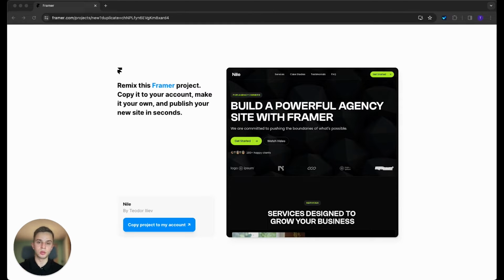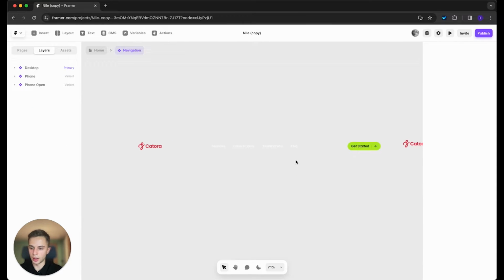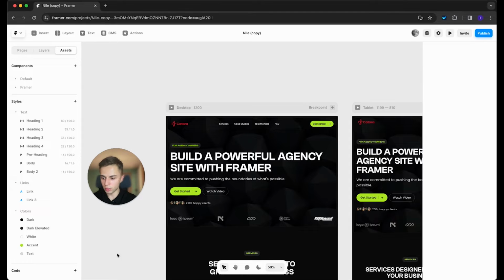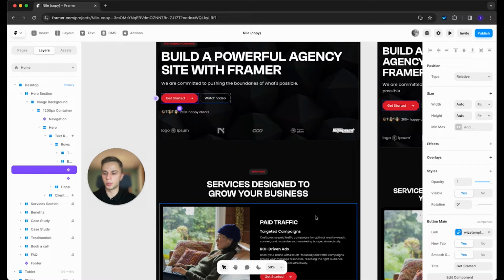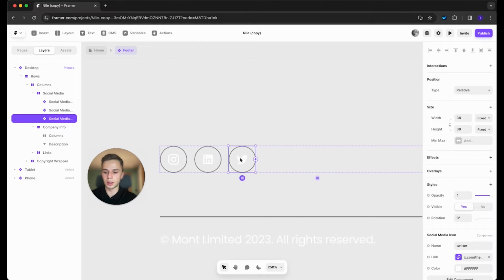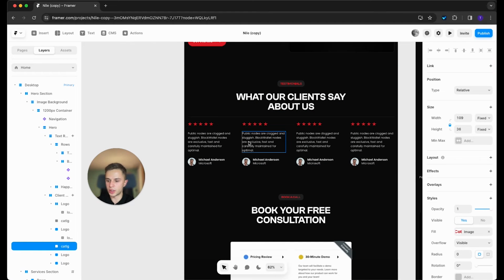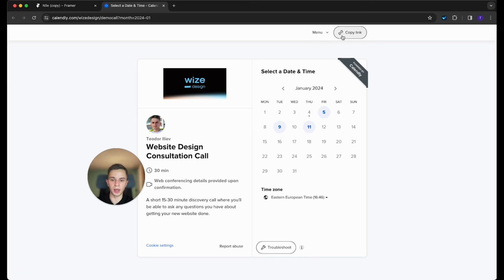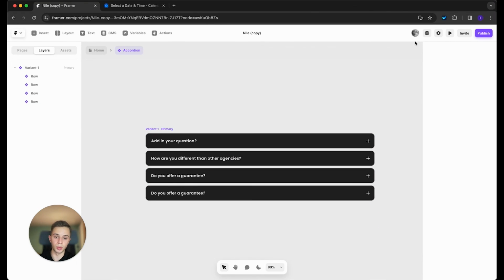Customizing Nile - Pinterest Agenct Landing Page Template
Intro 00:00
Framer Basics 00:30
Navigation & Logo 01:03
Colors 03:26
Footer 05:53
Client Logos 07:46
Testimonials 08:43
Hero Section Image 09:30
Calendly 10:09
FAQ 10:57
Outro 12:21